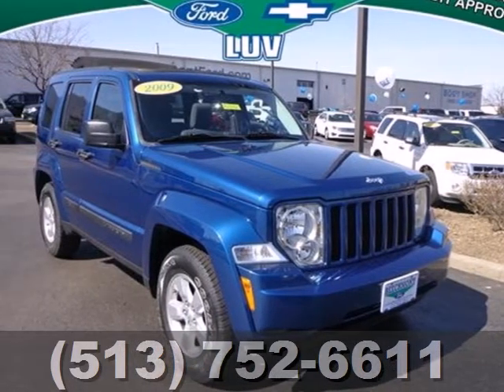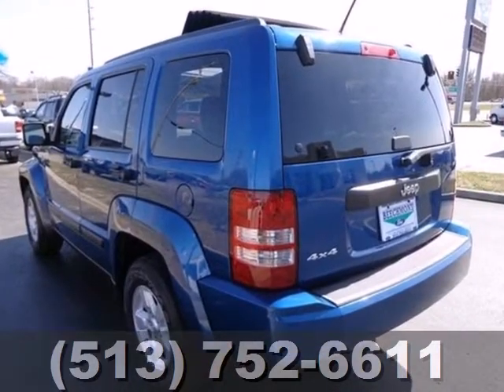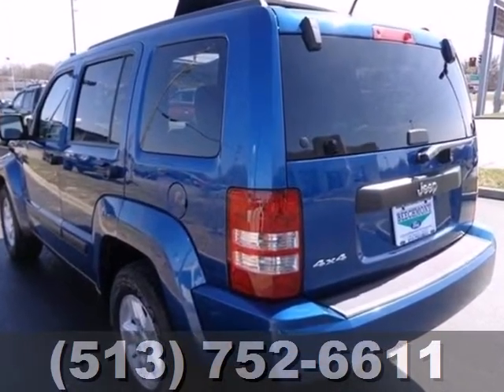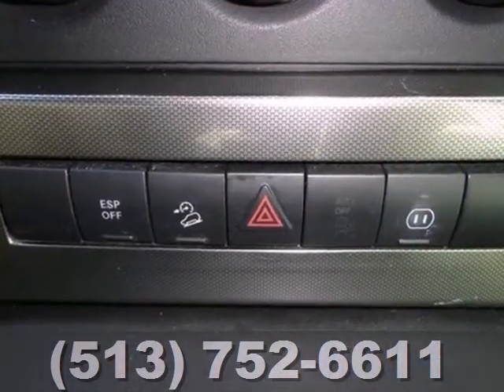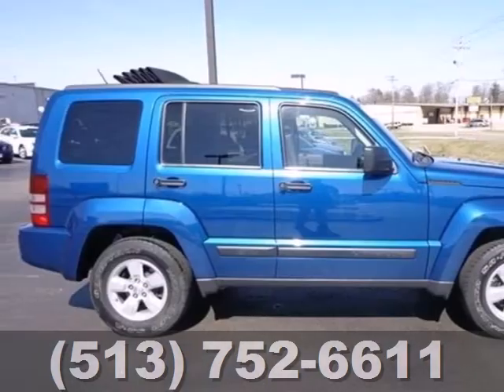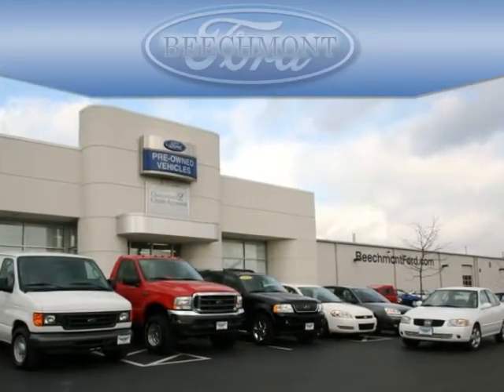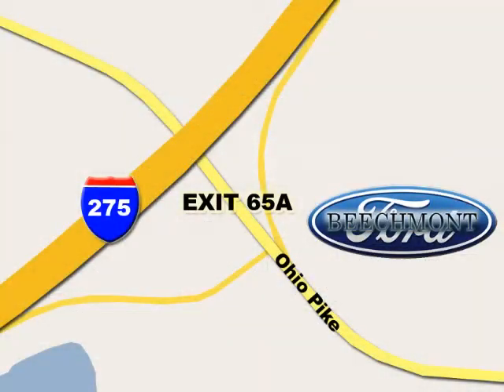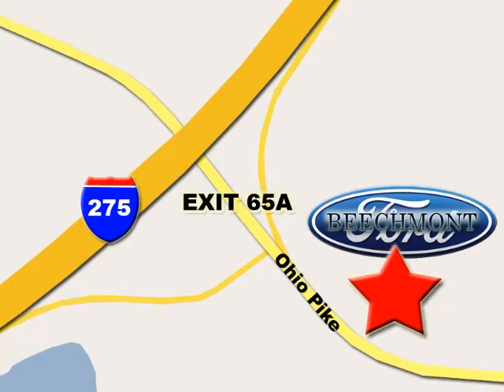2009 Jeep Liberty Cincinnati Dayton, OH T12-848A - SOLD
Year: 2009
Make: Jeep
Model: Liberty
Trim: Sport
Engine: 6 Cyl. 3.7L
Transmission: Automatic
Color: Deep Water Blue Pearl
Interior: Dark slate gray
Mileage: 70572
Stock #: T12-848A
Liberty Sport, 4WD, and Deep Water Blue Pearlcoat. Practically brand new! Jeep Quality! Wow! What a nice smaller SUV. This superb-looking and fun 2009 Jeep Liberty has a great ride and great power. I really enjoyed driving it. It's very clean, almost new, and really fun to drive. This Liberty will allow you to have a blast out on the road, and get terrific fuel efficiency while you're at it. Stop Searching, Start Calling Today!!!

Address:
600 Ohio Pike